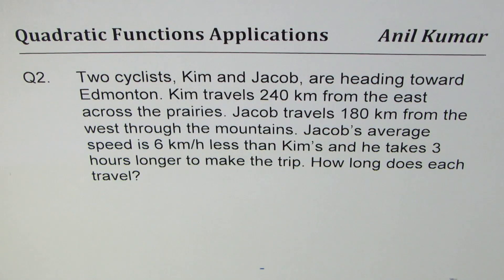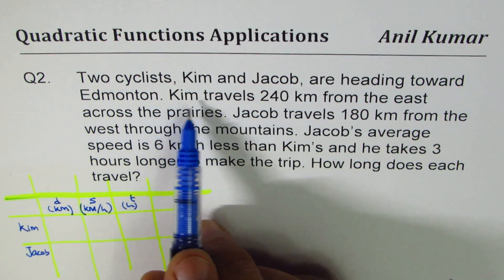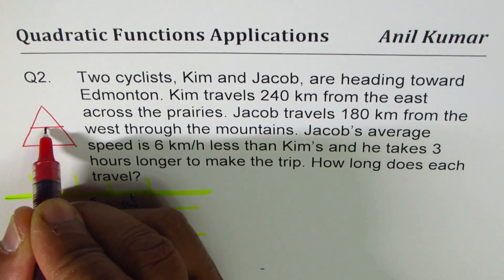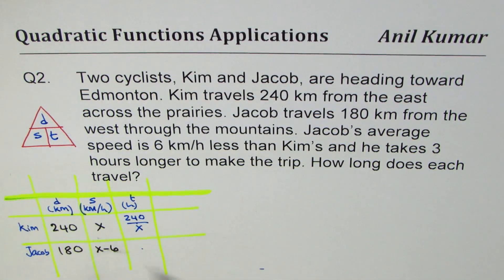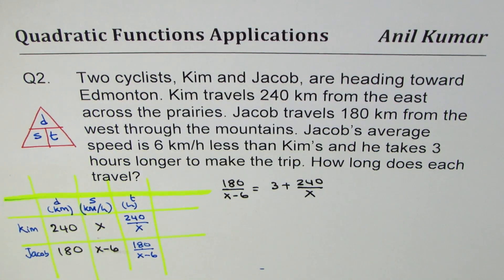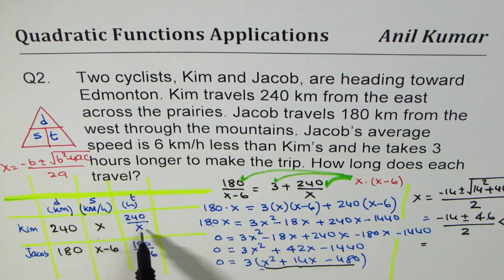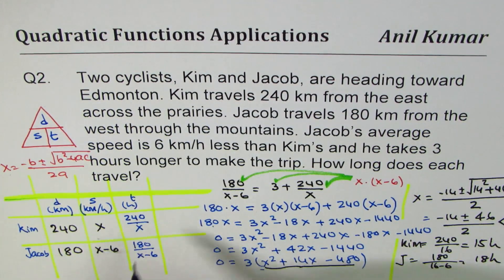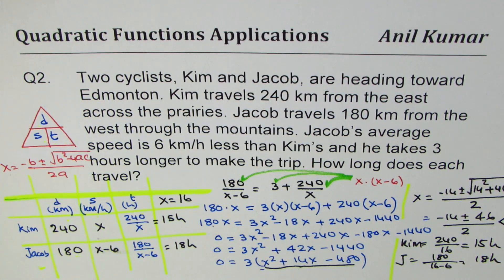Q2 Distance Speed Time Quadratic Application Test Word Problem